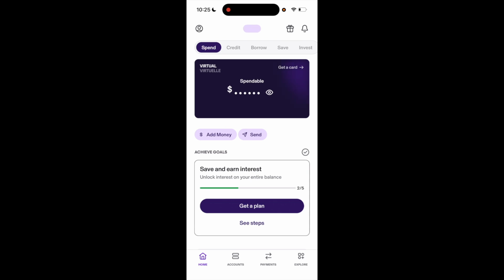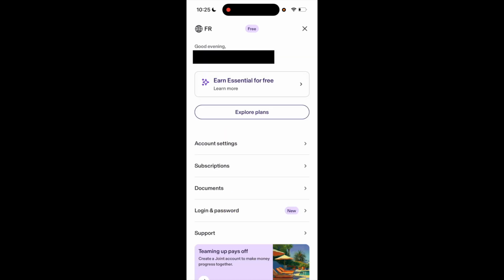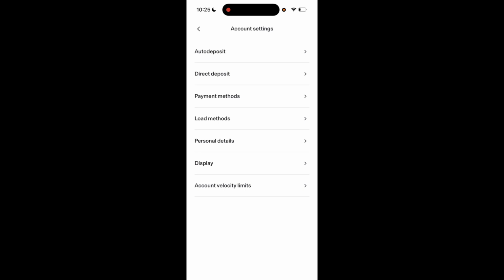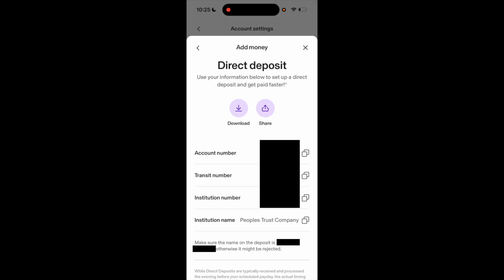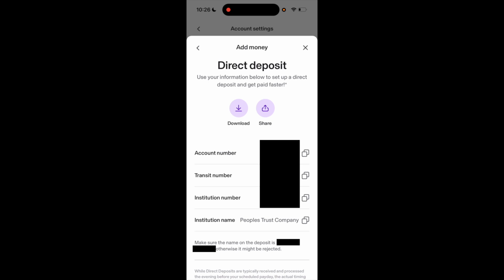How To Set Up Direct Deposit On KOHO Financial | Step By Step Guide - KOHO Financial Tutorial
Learn how to set up Direct Deposit on KOHO with this easy step-by-step KOHO Financial tutorial. If you want your paycheque, government benefits, pension payments, or other recurring deposits sent directly to your KOHO account, setting up Direct Deposit is one of the fastest and most convenient ways to receive funds. KOHO allows users to access their direct deposit information directly through the app and share it with employers or payment providers.

In this KOHO Financial tutorial, you'll learn exactly how to locate your Direct Deposit information, download or view your account details, and provide the necessary banking information to your employer or benefits provider. We'll also cover where to find your institution number, transit number, and account number within the KOHO app so you can complete the setup process correctly.

Direct Deposit can be used for payroll, government payments, tax refunds, and other recurring deposits. Once your employer or payment provider processes the request, future payments will be deposited directly into your KOHO account without the need for paper cheques. KOHO also processes incoming direct deposits as soon as they are received.

In this step-by-step guide, you'll learn how to set up KOHO Direct Deposit, verify your banking information, troubleshoot common setup issues, and ensure your deposits arrive successfully. We'll also cover a few best practices for updating your payment information when switching from another bank account.

If you're searching for how to set up Direct Deposit on KOHO, how to receive your paycheque through KOHO Financial, where to find your KOHO Direct Deposit information, or how to switch payroll deposits to KOHO, this tutorial has everything you need.